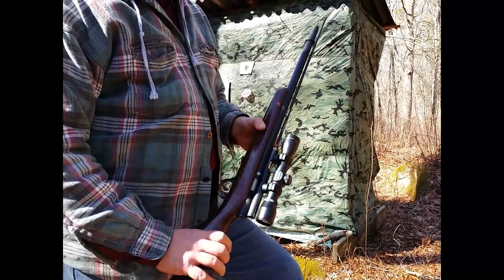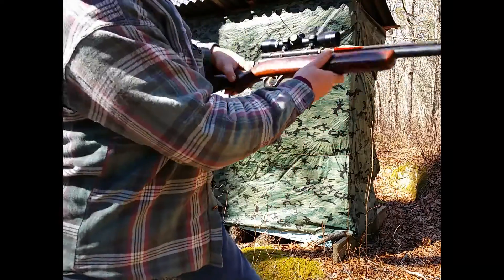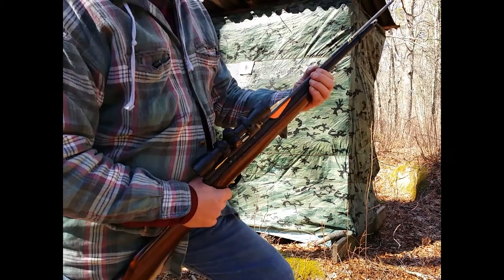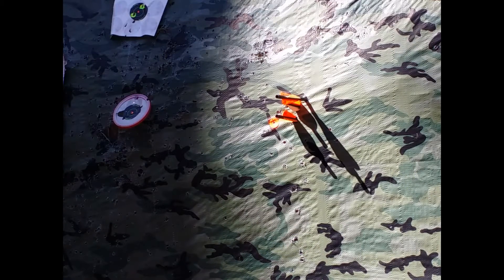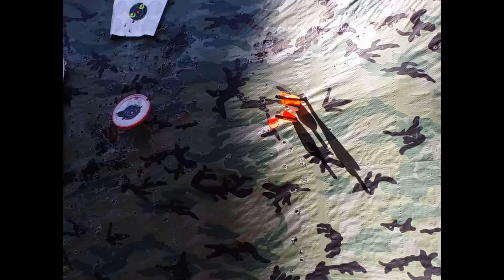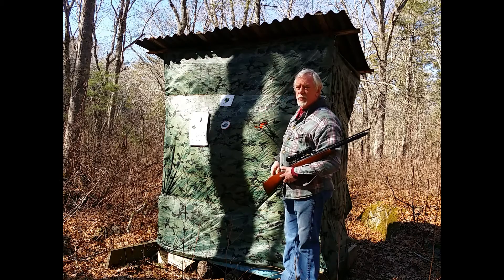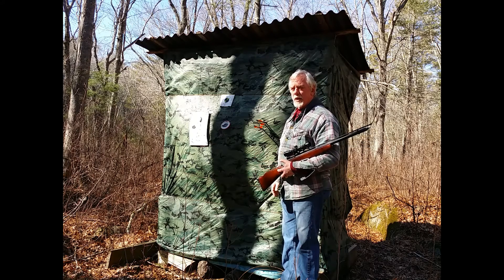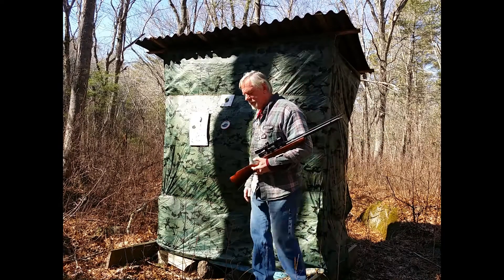Arrow Gun prototype. Video 1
Here we're attempting to see whether or not the Arrow Gun will group.
Shots were taken off hand at 20 yards. Looks like a success to me. How about you?
The gun is firing Horton Crossbow Bolts which weigh in at 440gr. At an average speed of 300 fps. This translates into 88 ft. lbs. of energy. It will fire six consecutive shots at or near this speed when charged with 2800 psi of HPA.
Based upon a modified HPA QB78 Conversion. The valve has been completely altered and the breech has been sealed off in order to ensure that all of the available energy derived from the compressed air is delivered to the bolt. The bolt is a near perfect fit over the conventional, carbon arrow which serves as the launch tube. Accuracy,  as you can clearly see is nothing less than encouraging.